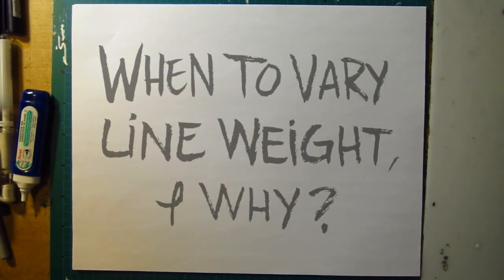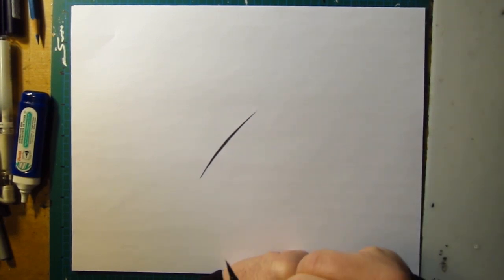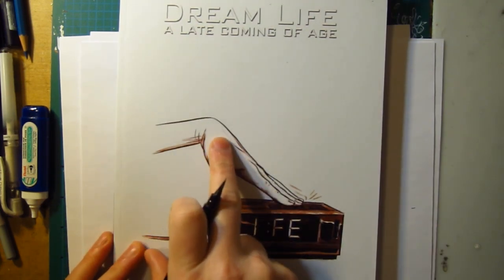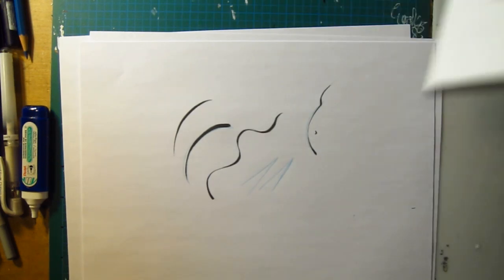Line Weight: when to vary it and why?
In my art class this is a question that comes up a lot. It's a key aspect of many linear illustration traditions including comics art, as well as older forms of art that inform them. A lot of artists starting out wonder about what to use it for and when. And it common for the unorganized, haphazard accidental use of it to give our work a less polished feeling.

That's not all good or bad, in my own work i like a bit of organic noise, messiness. That can in part come from some randomness in my line values. Sometimes I'm much more polished and clean. And part of that is making sure the reasons behind the line weights are very consistent and follow a specific set of style guides, rules. "If when, then this". but in a lot of my more personal or intimate work i relax that, to give it what i think is a bit more of an intimate feeling.

I attempt here to go over some the basic foundational reasoning behind what line weight can do, and how it impacts the work.

In particular look at this examples for some very different approaches. Here, the contour line is very constant. it gives the hand a graphic frame, helping to pop it out of the white background.

Here i've used heavy raw brushy lines, to help give the figure a chunky but still expressive look

This one is an illustration for a neurology science journal, so i used a very clean line, with a fair bit of variation for elegance.

On this car, we have lost line highlights, finer lines in the distance for the front hood, and clean but brushy feeling to try to balance mechanical slick with a bit of warmth.

And please consider becoming a patron, it'll get you access to my comics, and for a few, even be a way to become a student!